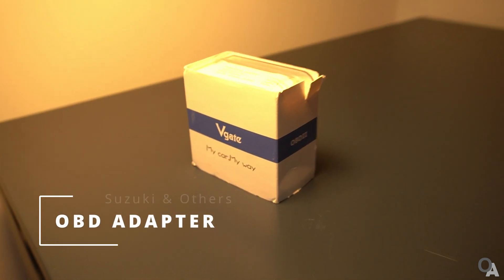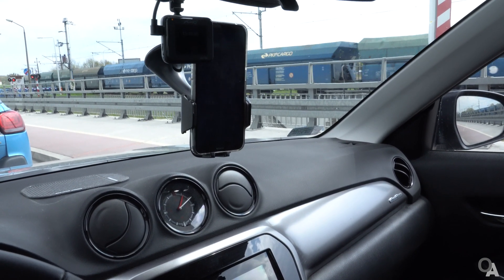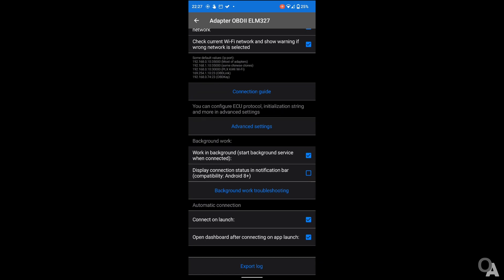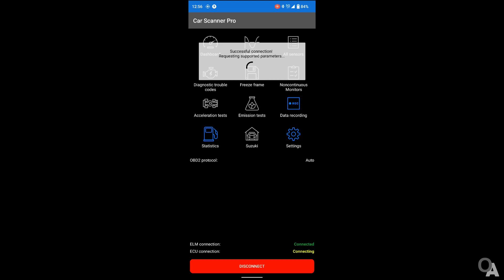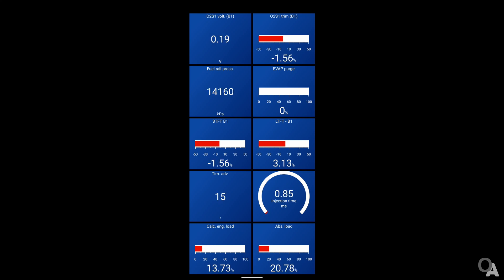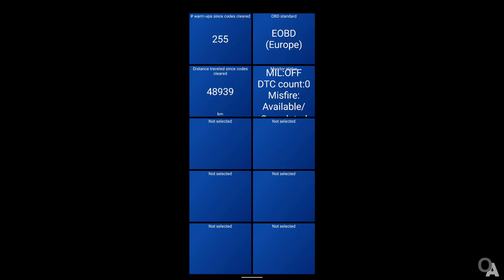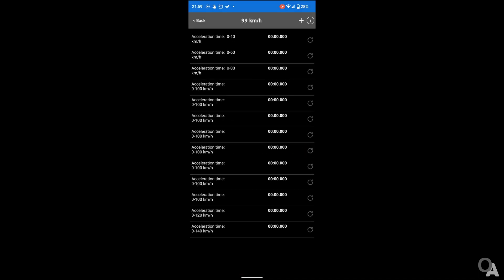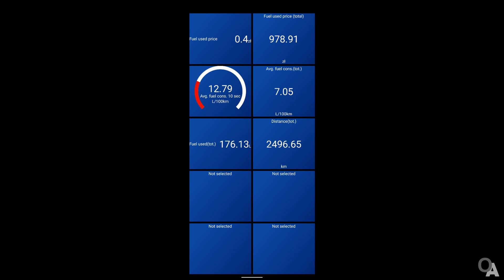OBD Adapter for Suzuki – SETUP, GUIDE, REVIEW – Car Diagnostics for Anyone – iCarPro - Car Scanner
OBD Adapter guide with Suzuki Vitara. Car Diagnostics Tool for Masses.
Quick Setup. Review of functionalities. Suzuki + iCar Pro + Car Scanner.

Index:
0:50 – Setup
3:32 – Sensors & Parameters Review
6:46 – Other Functionalities Review
7:59 – Summary